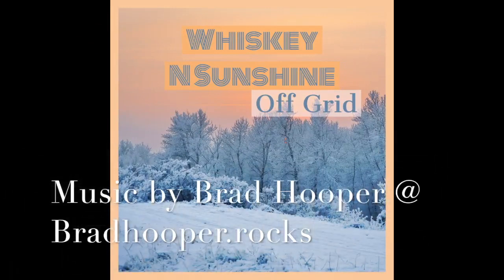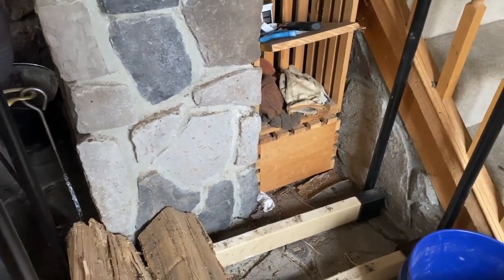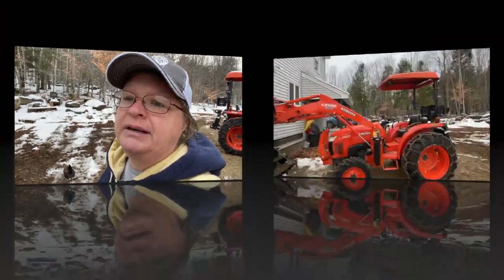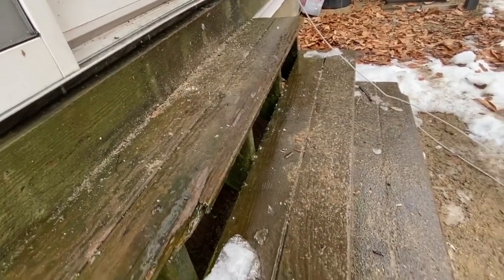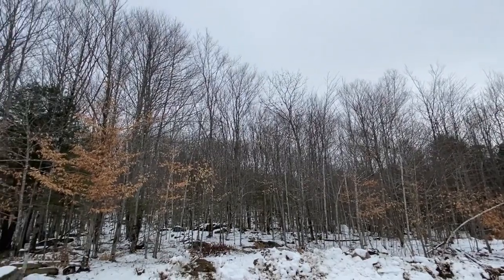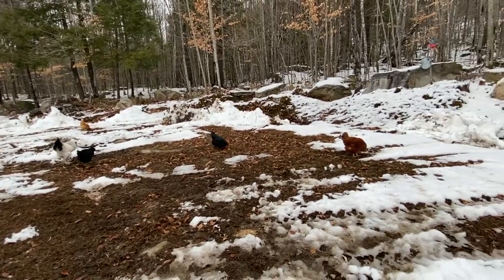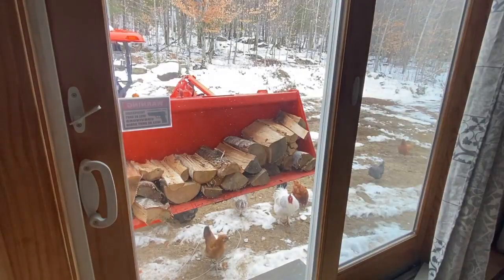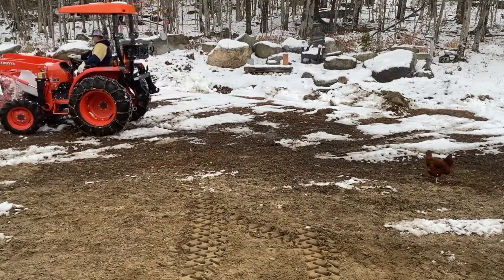Kubota L2501 Fills the Wood Rack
Filling the woodrack with the kubota L2501 tractor. Its the quickest way to do it for us.
Canvas Firewood Carrier
Log Rack